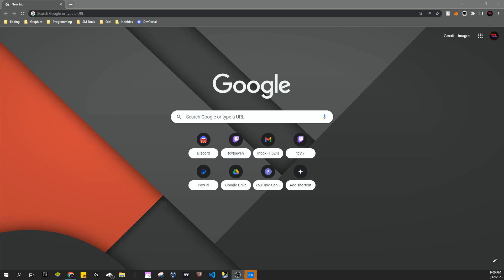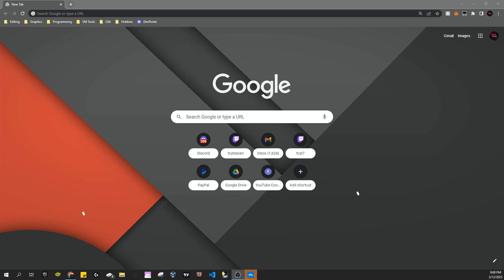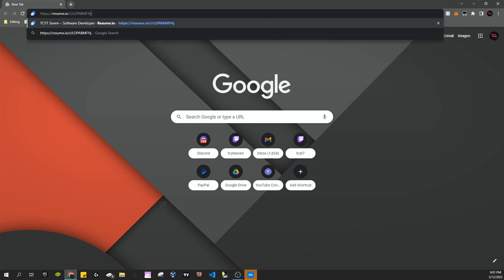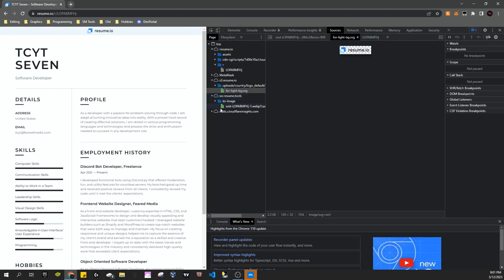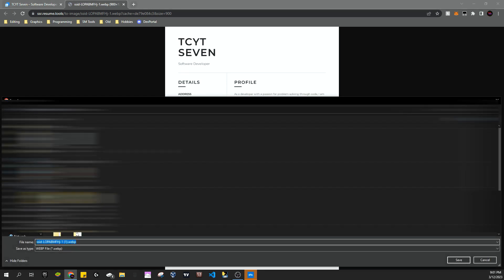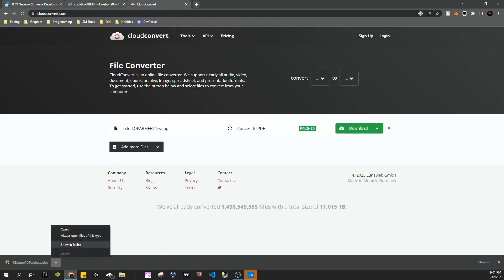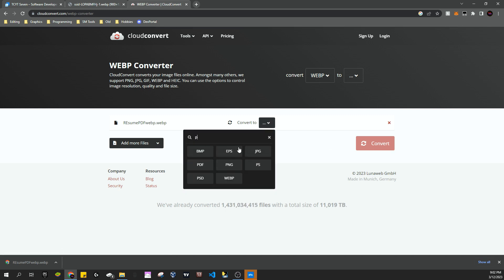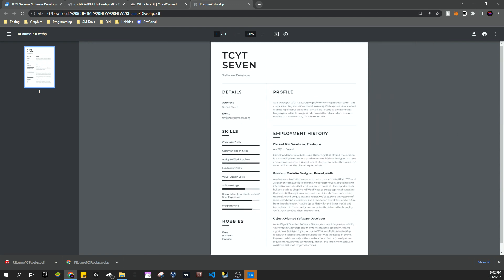Convert Resume.IO Link into PDF for FREE (Working 2024)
resume io free pdf,
how to download pdf from resume.io for free,
how to download cv from resume.io free,
how to use resume.io for free,
how to download free from resume.io,
download from resume.io for free,
resume.io for free,
how to download resume pdf from resume.io for free,
resume io free